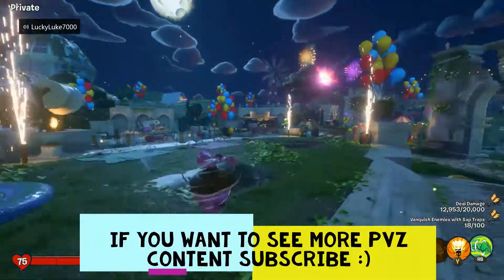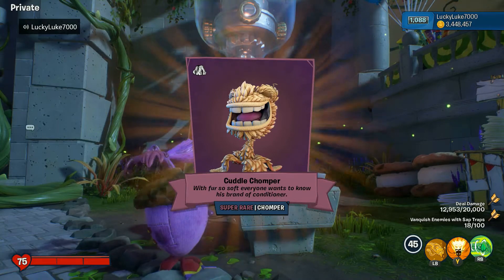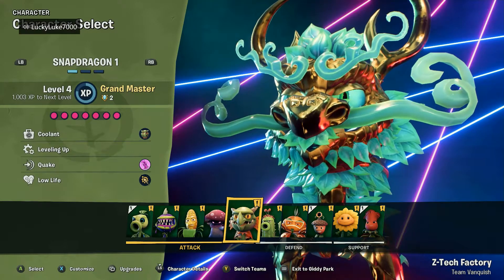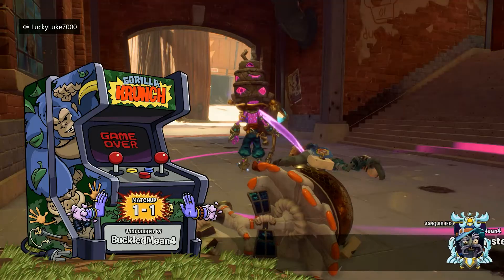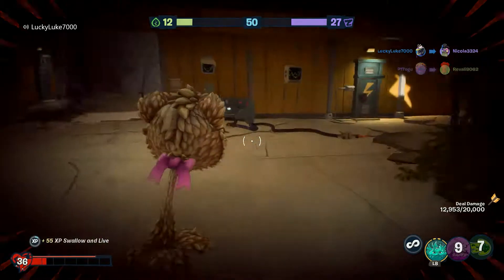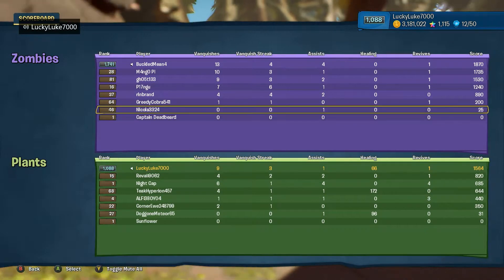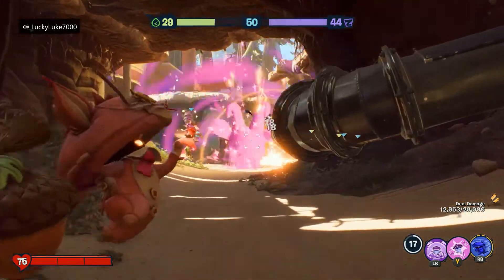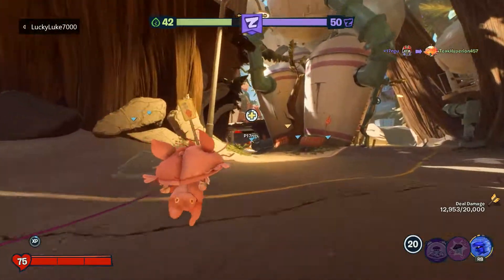Emptying the Reward O Tron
today we empty out the reward o tron. Then we also play a game of team vanquish. ENJOY :)